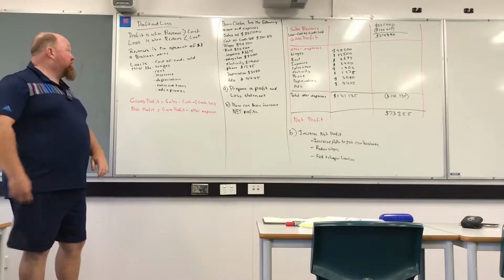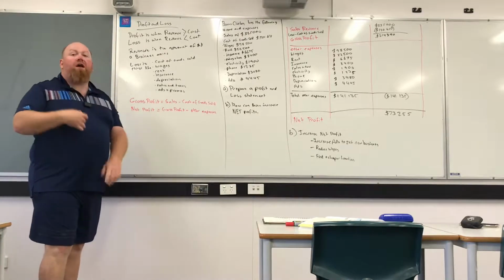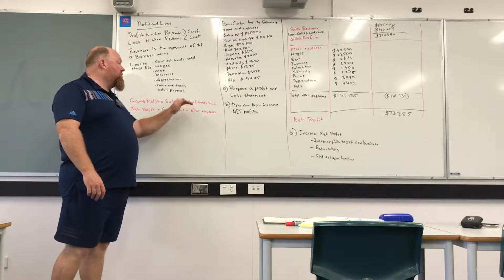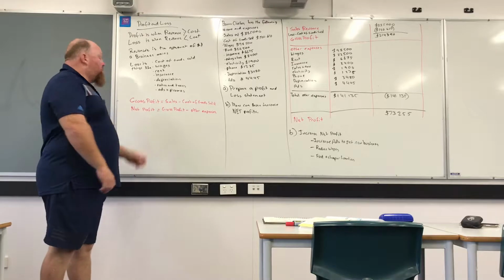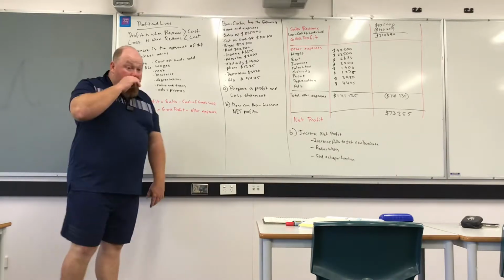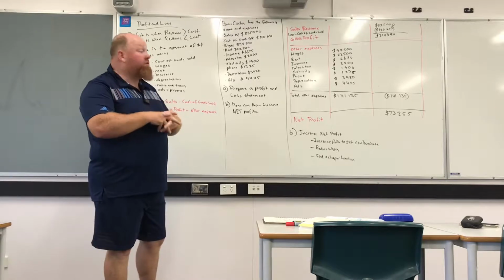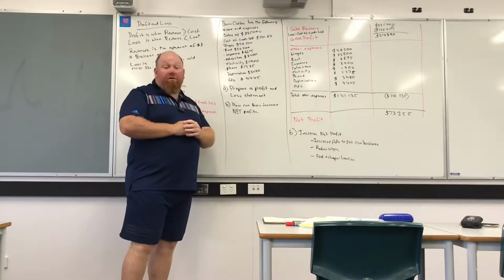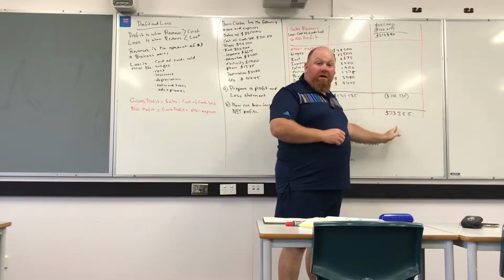Profit and loss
Business maths